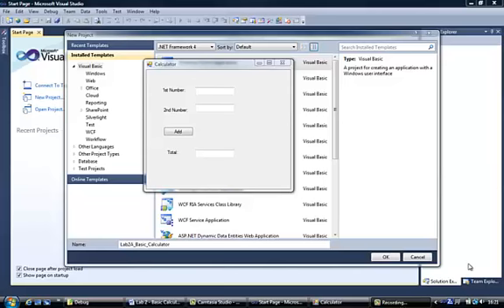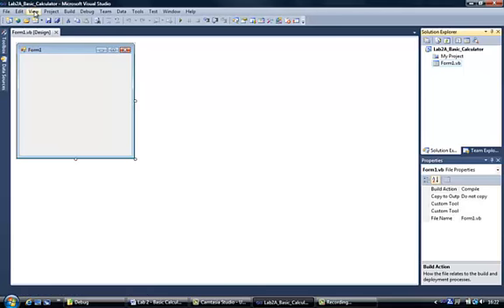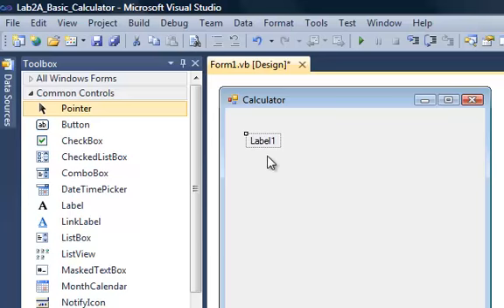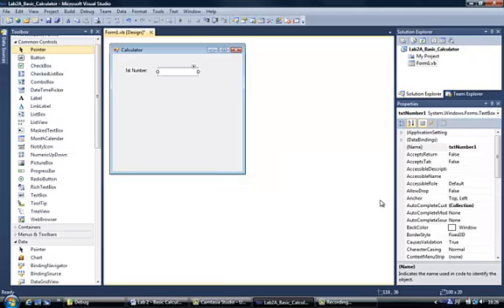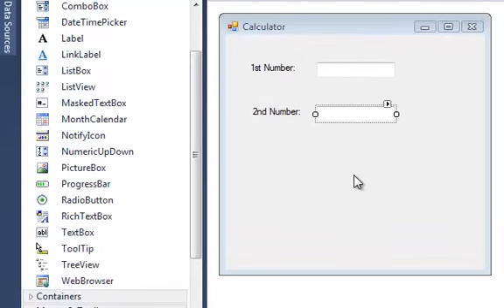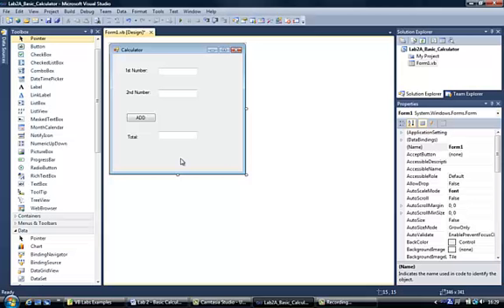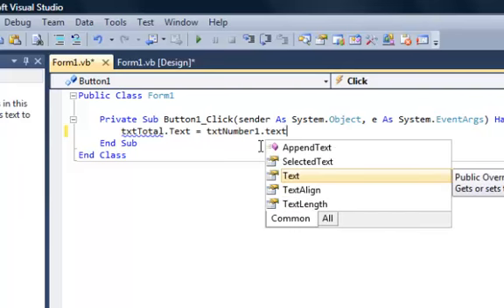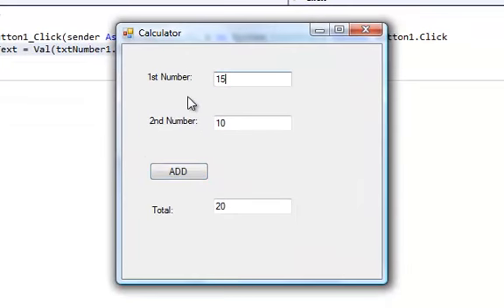VB Lab2A - Basic Calculator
Lab showing use of textboxes for input and output to a windows Form